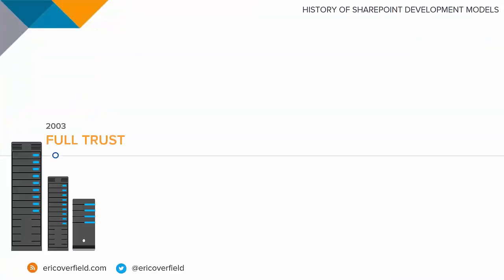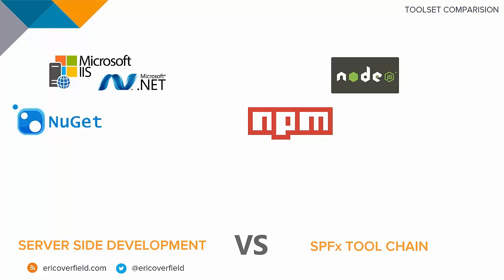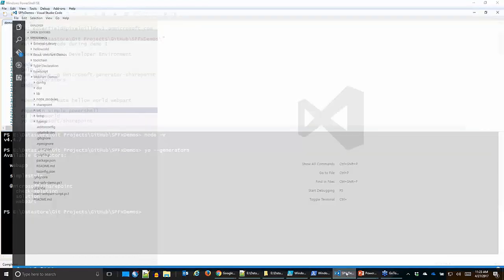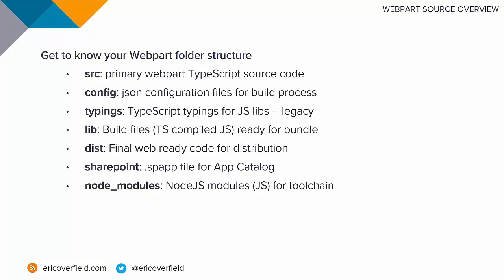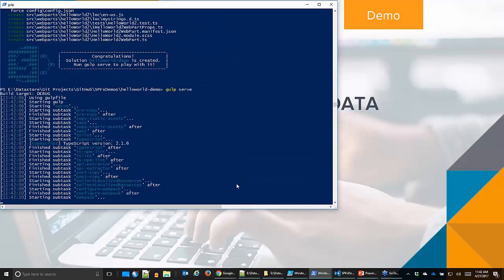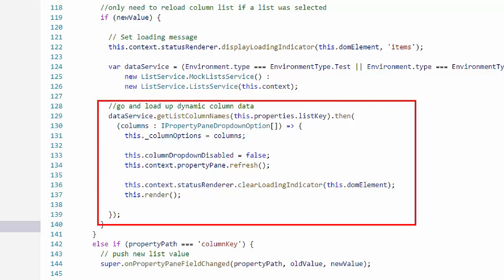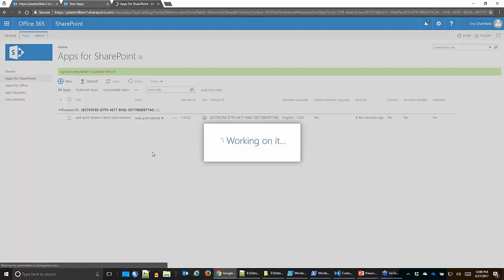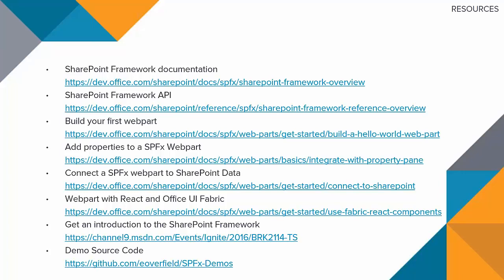Build Your First SharePoint Framework Webpart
4/27/2017

In this month’s webinar “Build Your First SharePoint Framework Webpart”, Eric Overfield, Co-founder of PixelMill, 2-time Microsoft MVP, and recently named Microsoft Regional Director, returns to our illustrious webinar series to take a look at the necessary steps to build SharePoint Framework (SPFx) based webparts. Excited? You know we are!

Attendees will get a look at the SharePoint Framework and its toolchain to build our first SPFx Webpart. We will review the toolchain, create a new Framework based project and create our own custom webpart with custom properties and interactions with SharePoint data. Attendees will walk away with the samples necessary to begin building their own webparts.

This is a chance to expand your knowledge and find suitable solutions to webpart creation. Throughout the session, users will begin to understand the Framework Toolchain and basic requirements, as well as the code necessary to build sample and framework based webparts.

This is a fast-paced session highly suited for Developer and IT pros, but it is also recommended for those that are trying to delve deeper into SharePoint development. Although this is an introductory session for developers, an initial understanding of the framework will be helpful.

Eric's Twitter: @EricOverfield